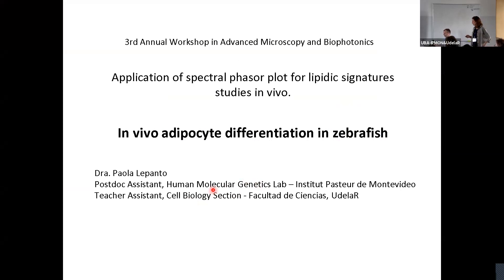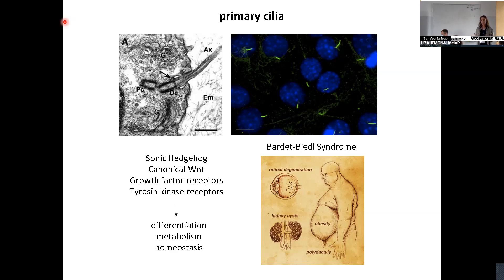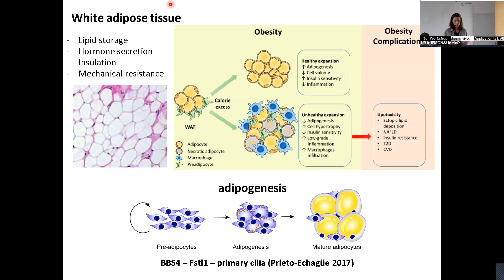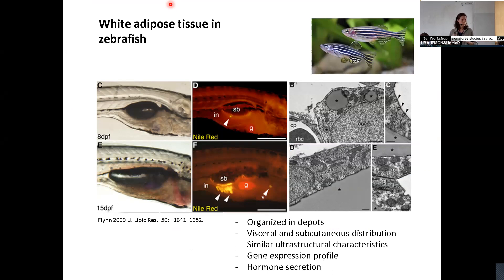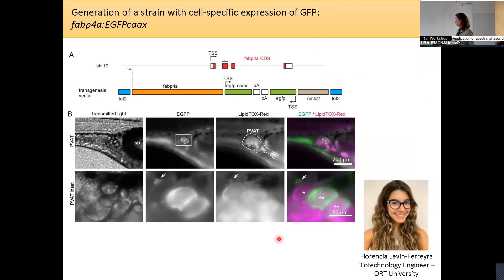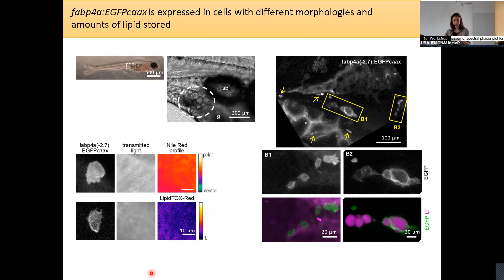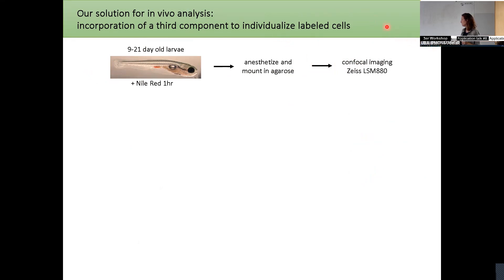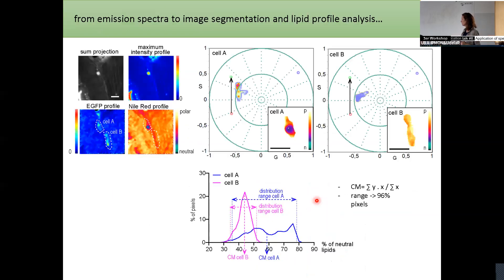Application talk #8 Paola Lepanto Application of spectral phasor plot for lipidic